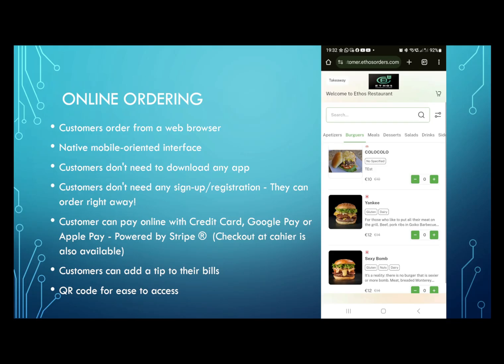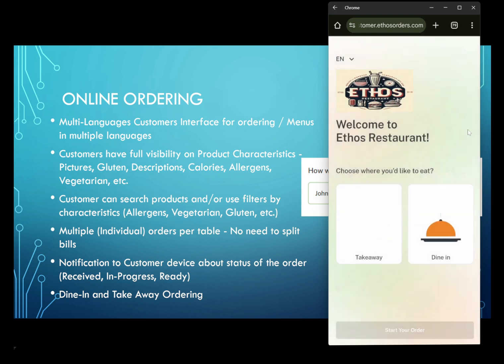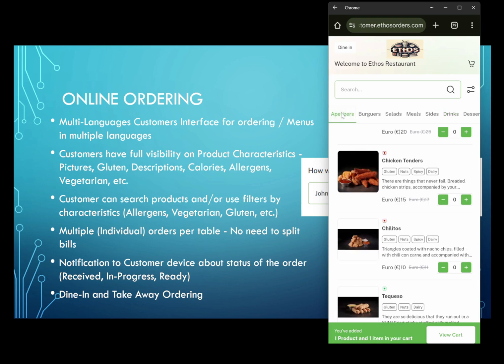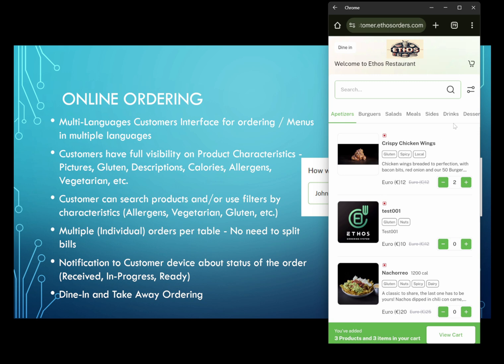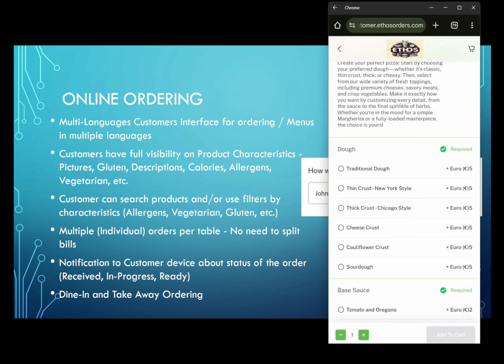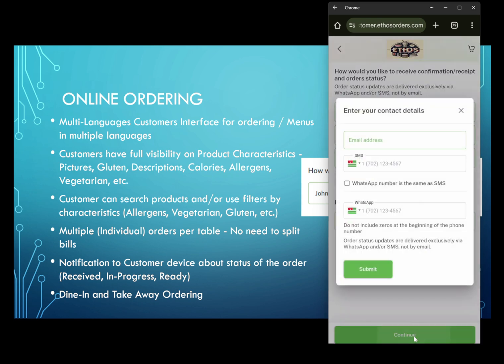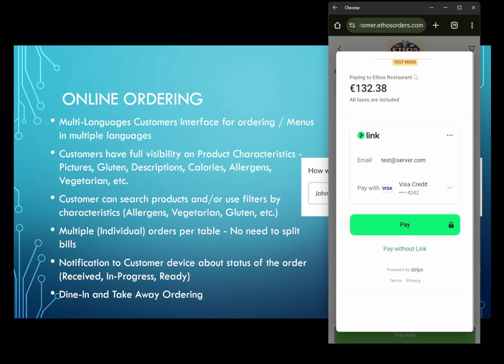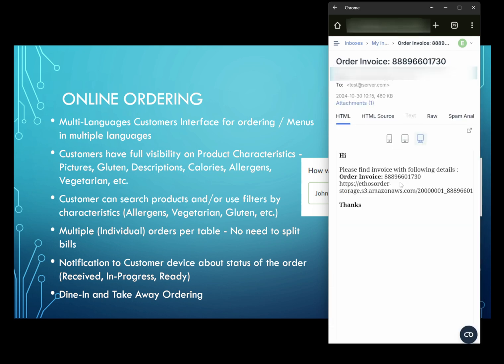Ethos Ordering System Overview - Ordering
Ethos Ordering System - Online Ordering.
Discover Ethos Ordering System. A powerful tool for the optimization of the Order-to-Deliver and Order-to-Payment processes in restaurants and food service organizations. It allows the creation of different types of menus, including any possible product variance and/or extras, so customers can place orders directly from their smartphones (or tablets, laptops, or any device with access to a web browser). Once placed, the order is automatically received at the kitchen to be processed. Customers get notifications to their devices, on every change on the order status (In Progress, Ready, etc.). The receipt is sent to the customer via email, WhatsApp message or text message (SMS). But it is not only about Ordering - The system includes Inventory Management, POS, Kitchen Display System, Analytics, and, much more.